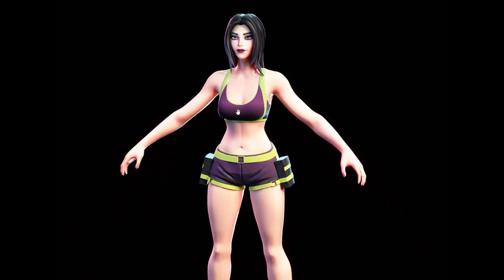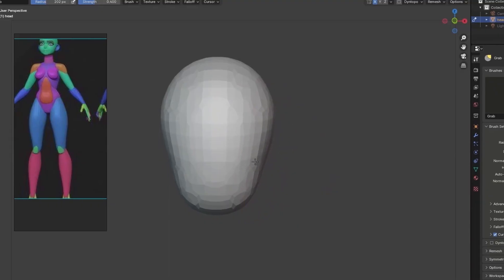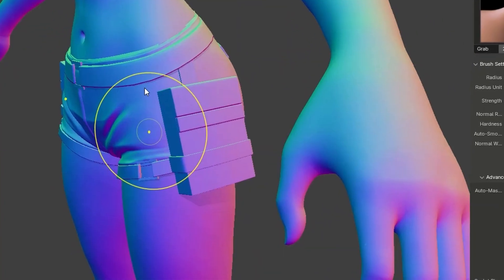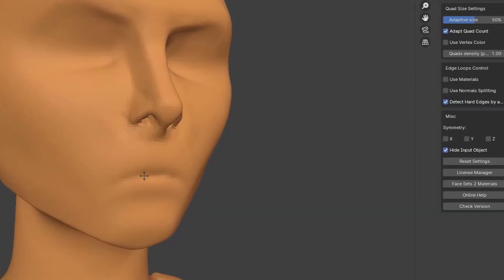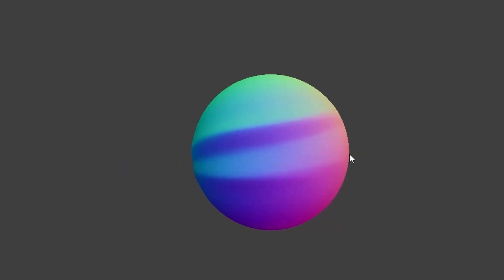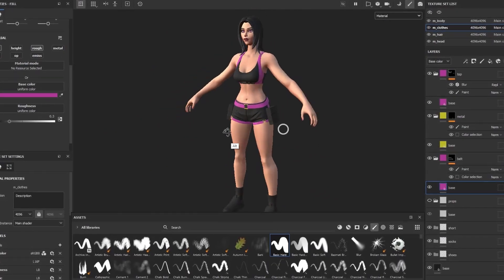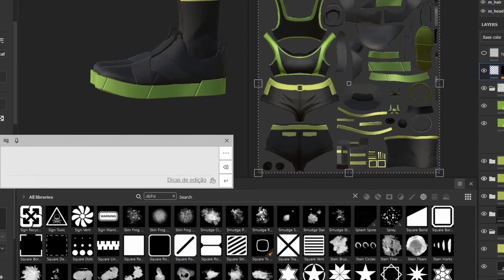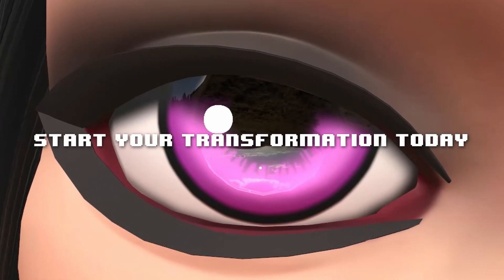how to get insanely good at 3d character modeling (course trailer)